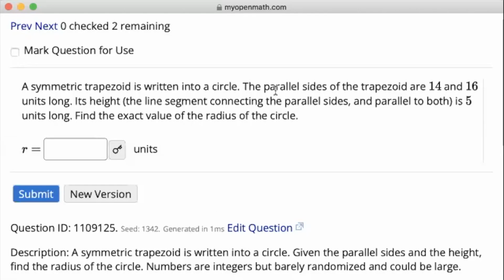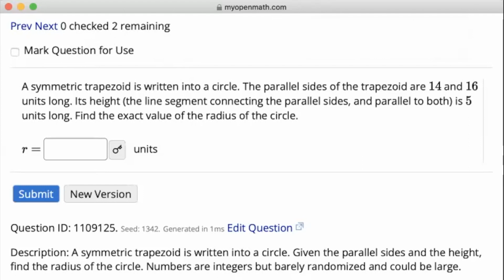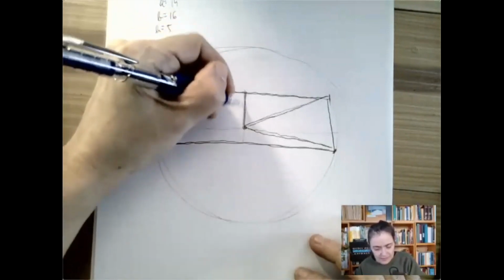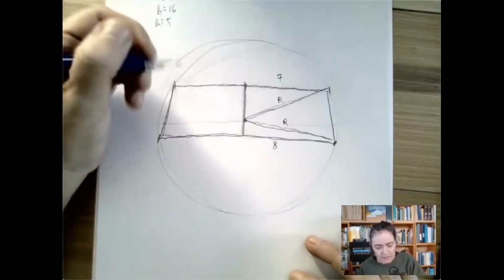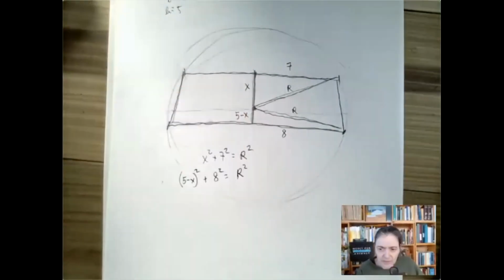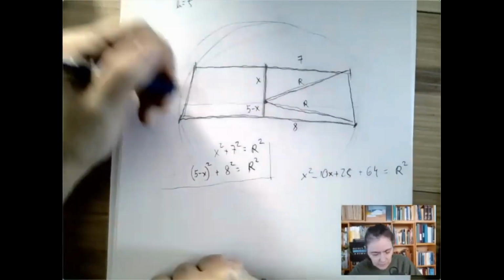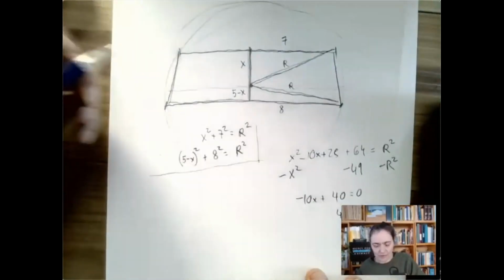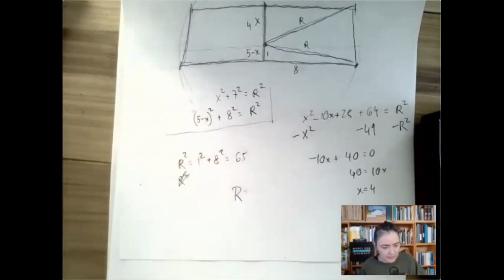Application of the Pythagorean Theorem and Quadratic Systems.